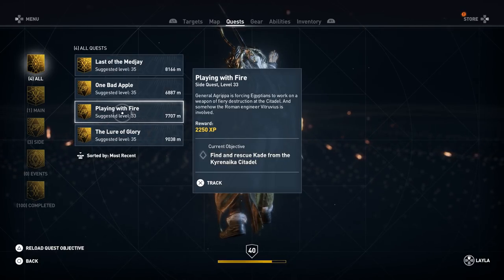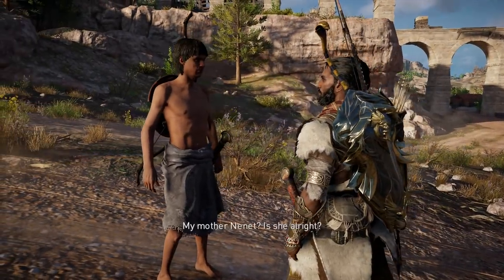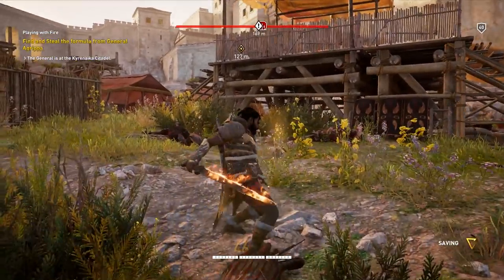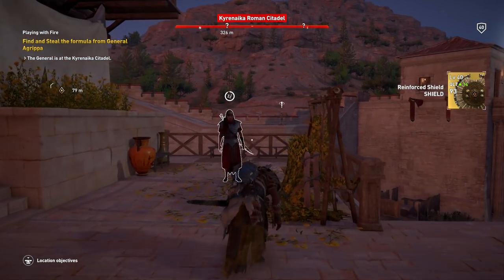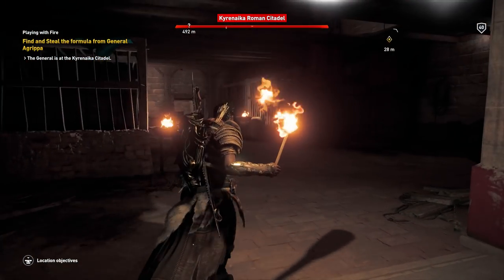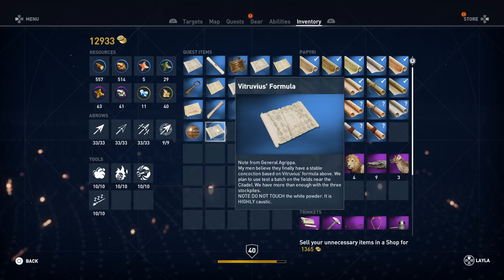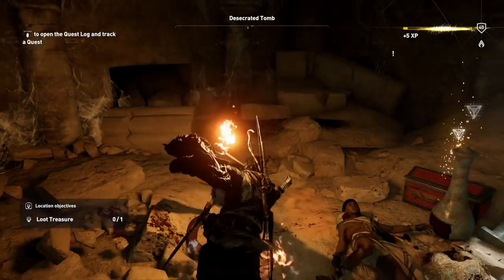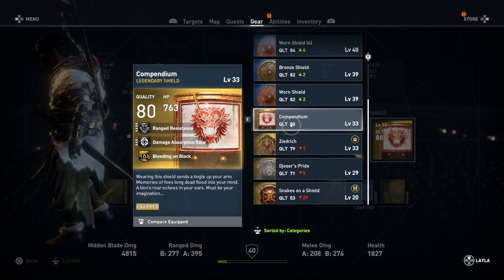Assassin’s Creed Origins - 100% Walkthrough Part 110 [PS4] – Side Quest: Playing With Fire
In Part 110 of the Assassin’s Creed Origins 100% Walkthrough we complete the Side Quest, Playing With Fire, on the new Nightmare difficulty.

Thanks for checking out my Assassin’s Creed Origins 100% Walkthrough!